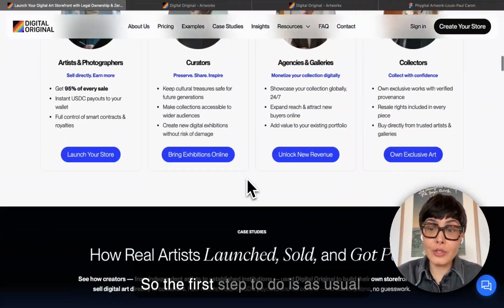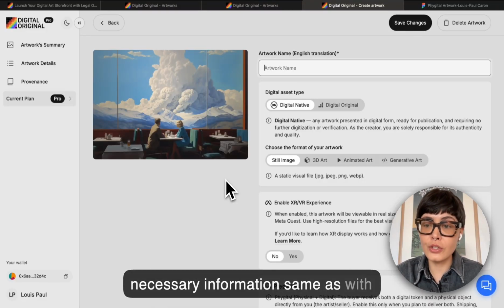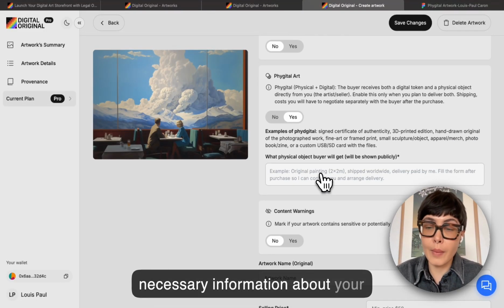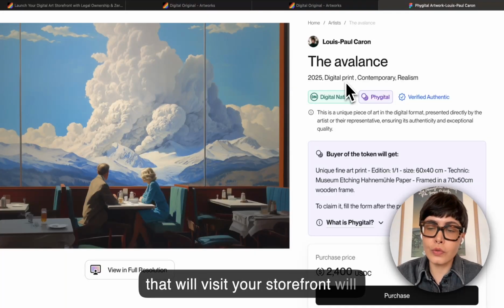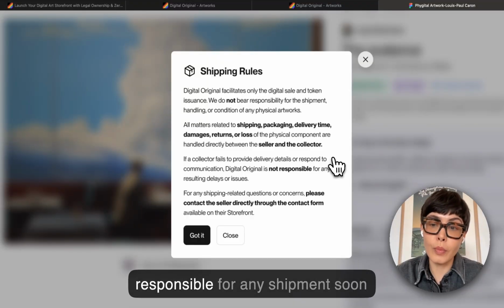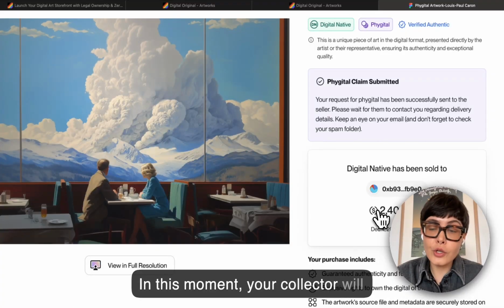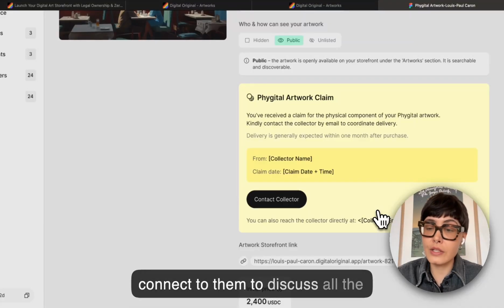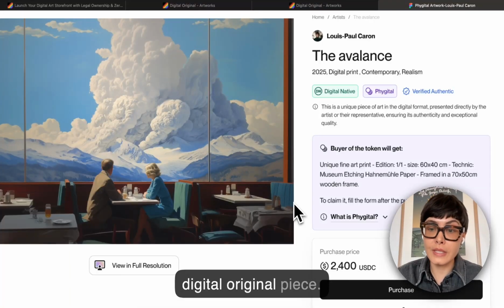How to Add a Phygital Artwork — Step-by-Step Tutorial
Learn how to add a phygital artwork to your Digital Original storefront in just a few minutes — no coding, blockchain knowledge, or complicated setup required.

In this tutorial, you’ll see exactly how artists can list one artwork that includes both a physical piece and a verified digital asset in a single sale.

We’ll walk through a clear setup process, including:
- Adding your artwork and details
- Enabling the Phygital feature
- Uploading information about the physical piece
- Publishing the phygital listing on your storefront

Ready to sell your first phygital work? Start your storefront on Digital Original and create your first phygital listing today.